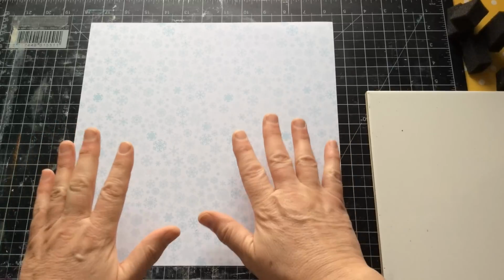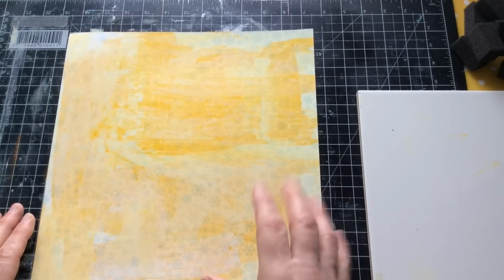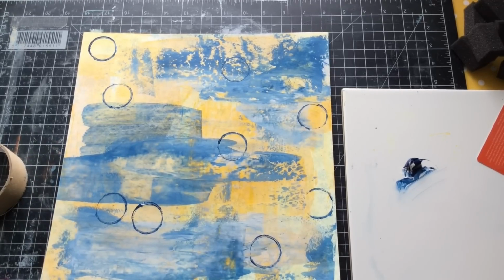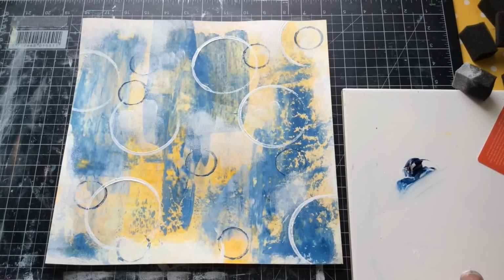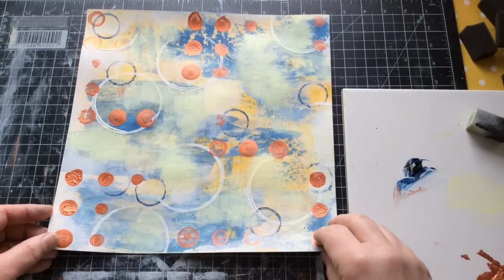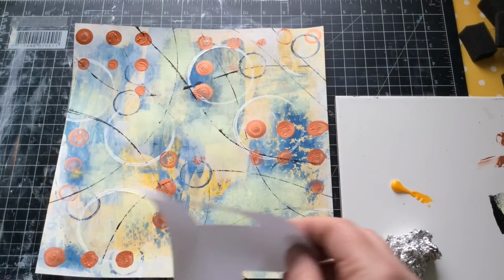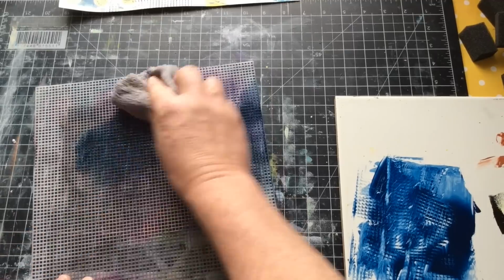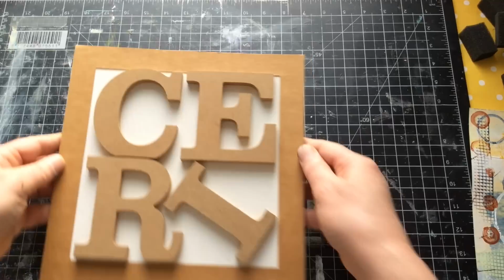Prussian Blue and Yellow Colour Combination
Welcome to my latest video, "Prussian Blue and Yellow Colour Combination." In this vibrant video, I explore the dynamic fusion of Prussian Blue and Yellow, resulting in a lively, summery nautical background perfect for your creative projects. Whether you're seeking artistic inspiration or looking to refine your art techniques, this tutorial is designed to ignite your creativity.

Step into the world of colour as I demonstrate how these two contrasting hues can harmoniously blend to create stunning visual effects. Perfect for artists and crafters alike, this video offers step-by-step guidance on how to achieve this striking colour combination in your own work.

As promised here is the link to the facebook group Makes of mixed media art and artist

Don't miss out on exciting opportunities to enhance your artistic skills and connect with like-minded individuals. Share your thoughts and experiences in the comments below, and let's embark on this artistic adventure together.